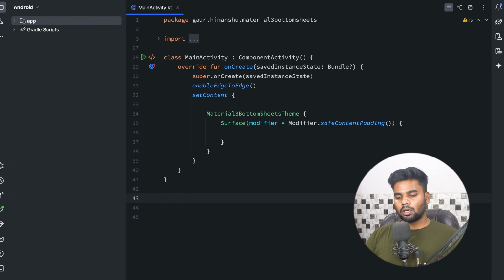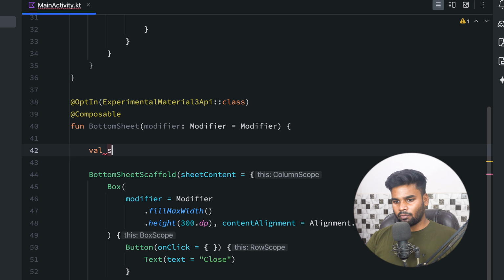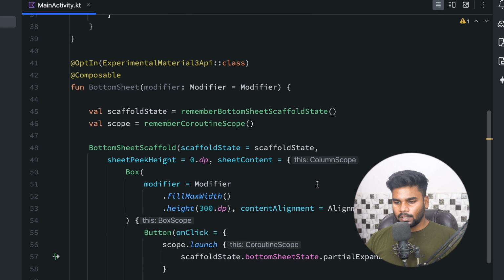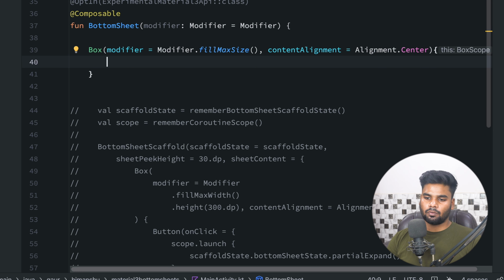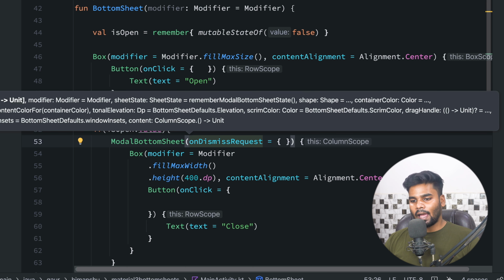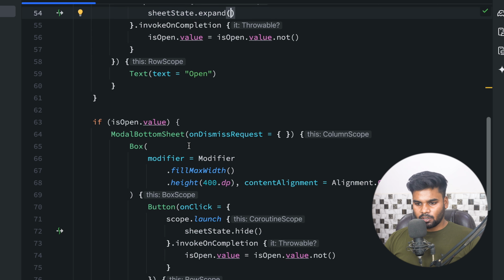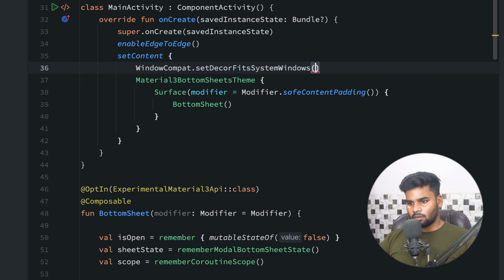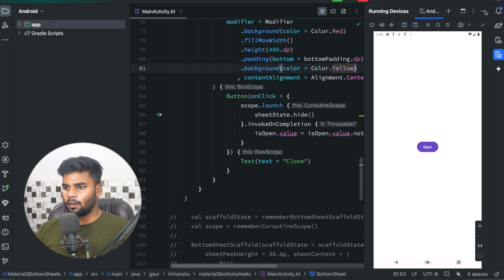Jetpack Compose BottomSheets Tutorial | Material3 UI Component Guide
Unlock the power of Jetpack Compose with our comprehensive tutorial on creating BottomSheets using Material3! This step-by-step guide is perfect for Android developers looking to enhance their app's user interface. Learn how to integrate and customize BottomSheets in your project with ease. Watch now to master this essential UI component and elevate your Android development skills!